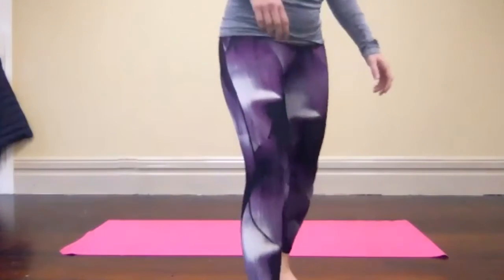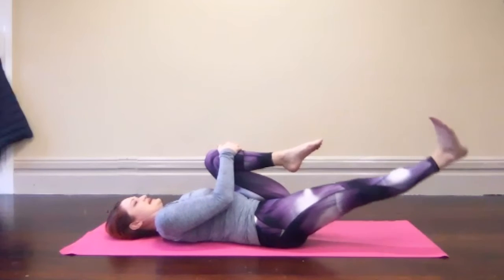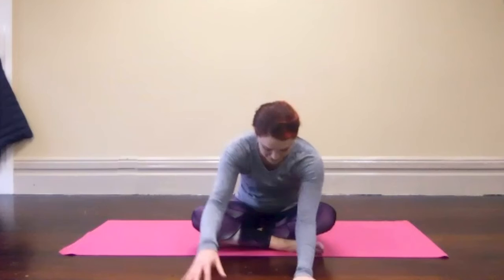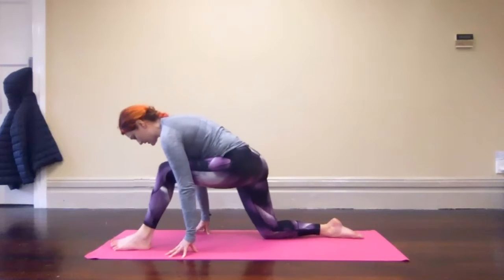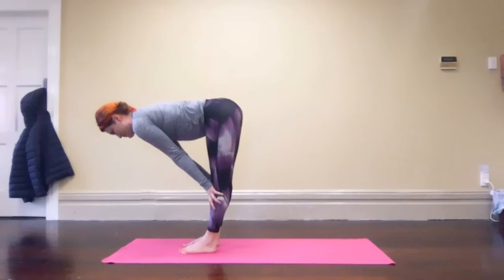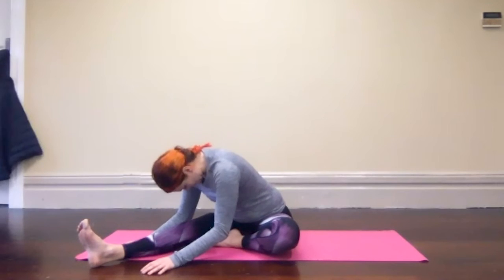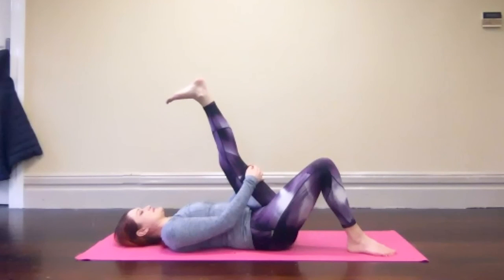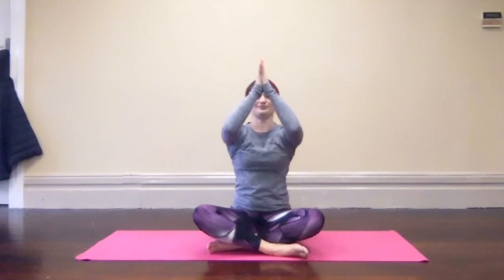Zoom Yoga Video 22-07-20